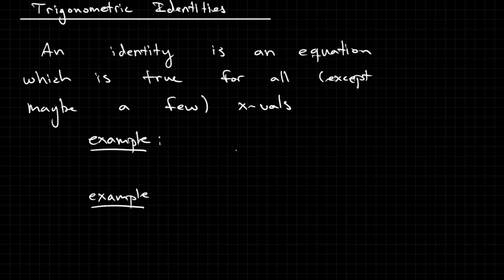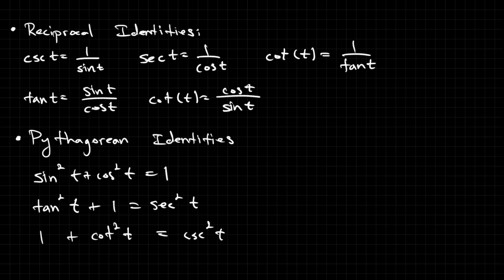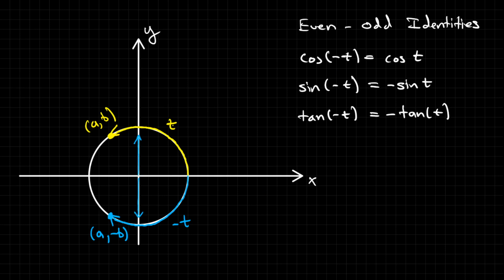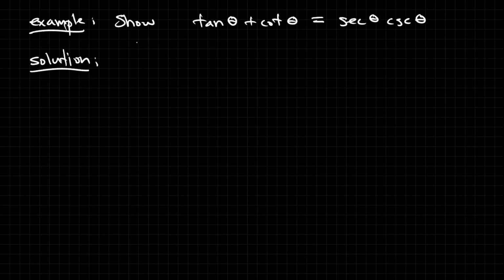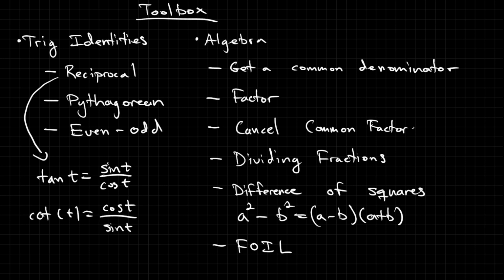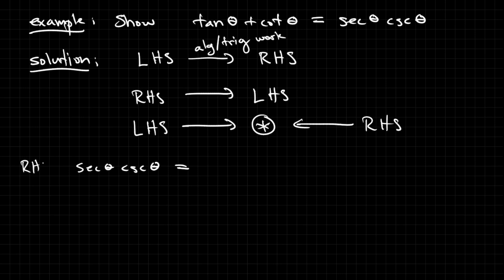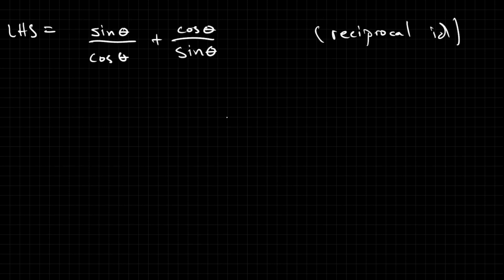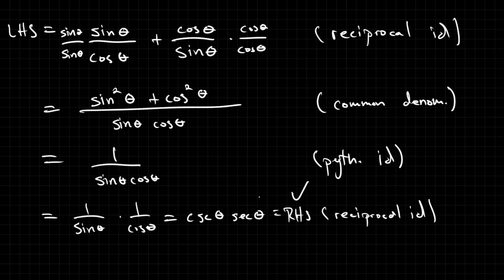7.1.1.1 trigonometric identities 1, definitions, even-odd identities, example and toolbox